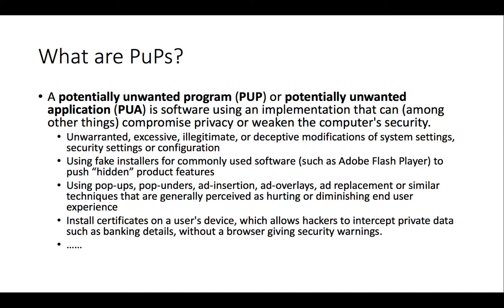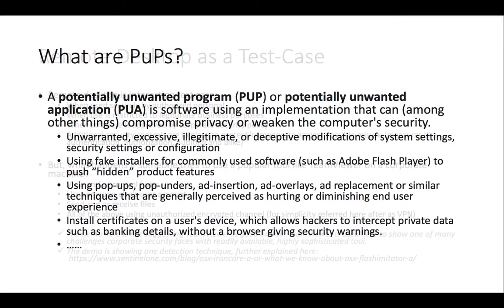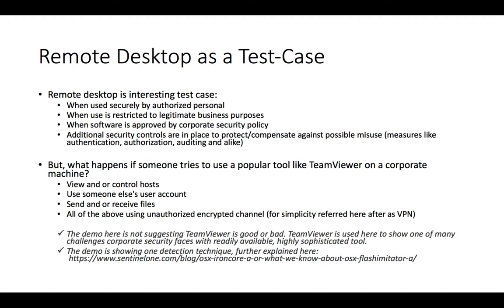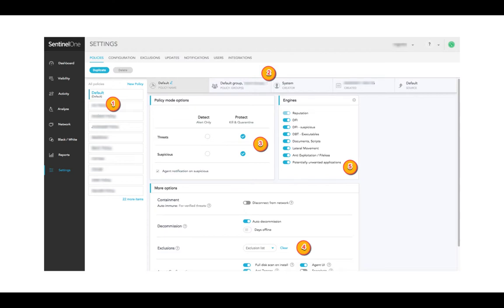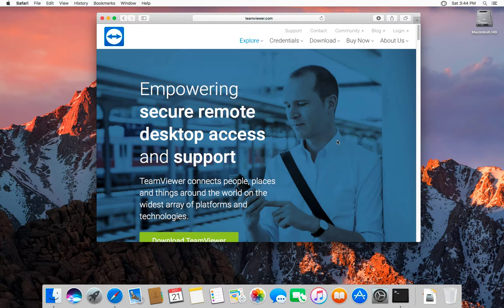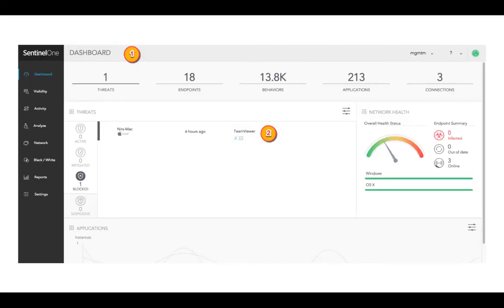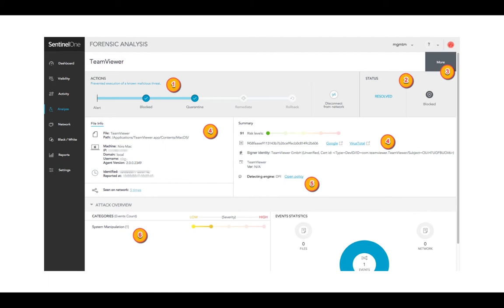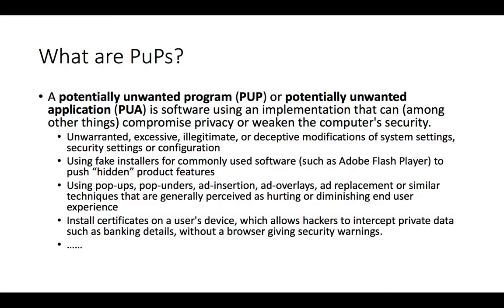Potentially Unwanted Programs: What are they and how can SentinelOne deal with them?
This video takes a look at potentially unwanted programs, what they are and how customers utilizing the SentinelOne agent can block or remove.

SentinelOne is an endpoint security startup located in Mountain View, CA that is disrupting the 30-year-old antivirus software industry. We offer endpoint protection to enterprises available in both cloud and on premise.